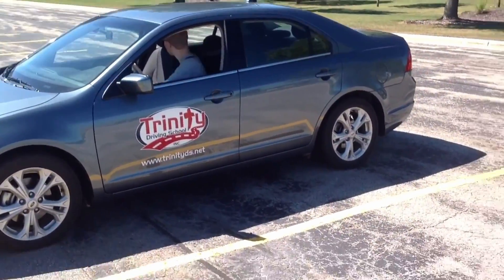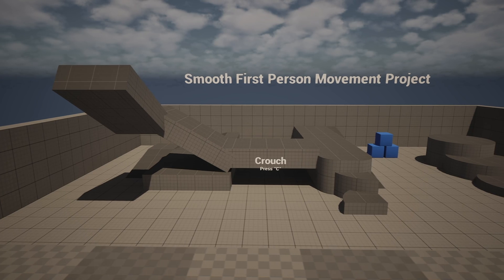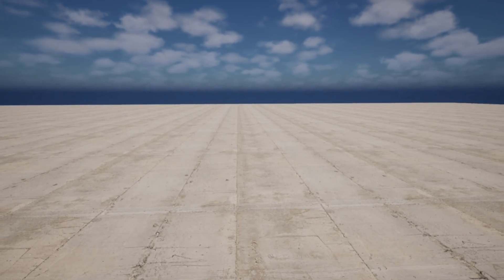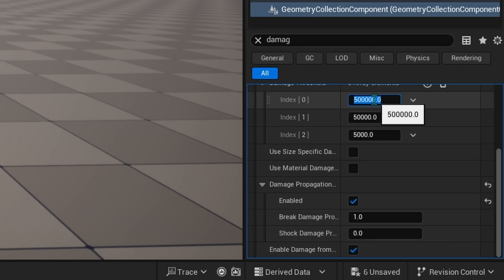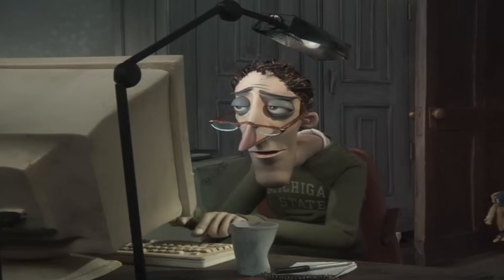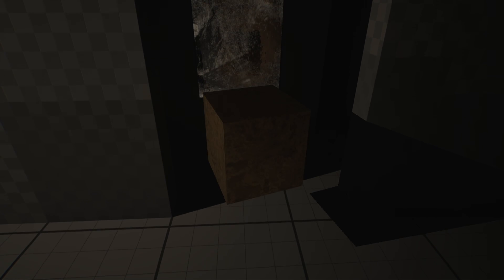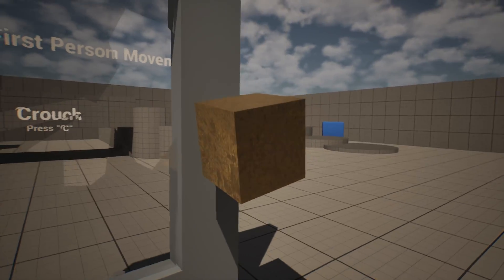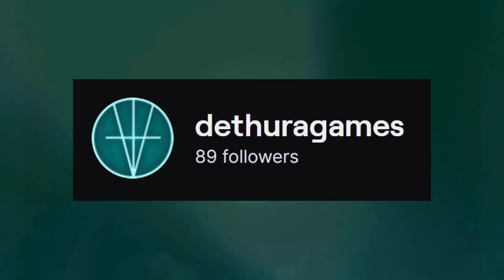5 Months Learning Unreal Engine (im still a noob)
(Unreal Update #9) Ever wanted to see a noob game dev try making a game? Well, now is your opportunity. This time I show you how I managed to make destructible glass!